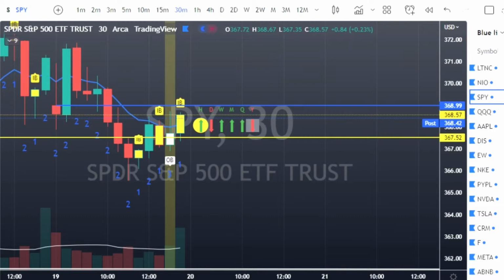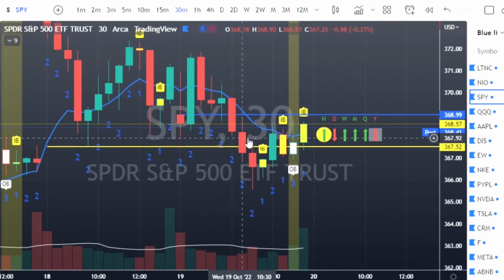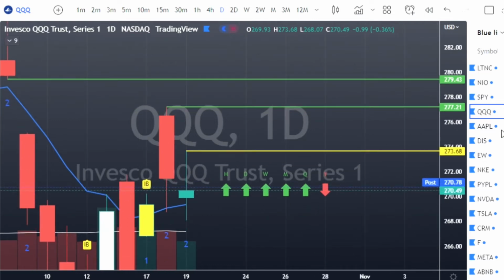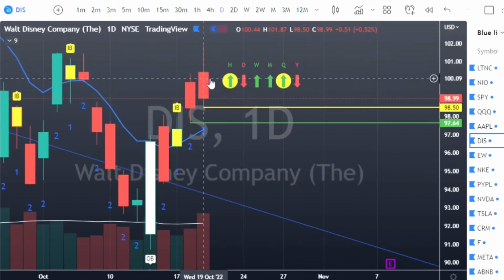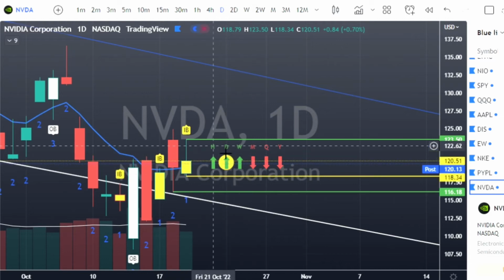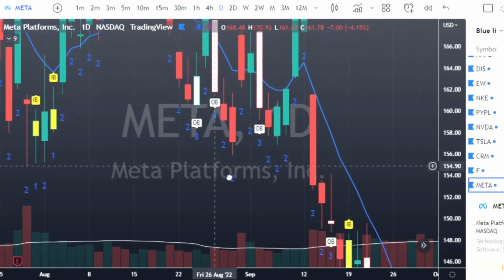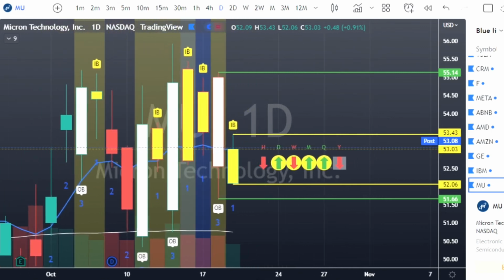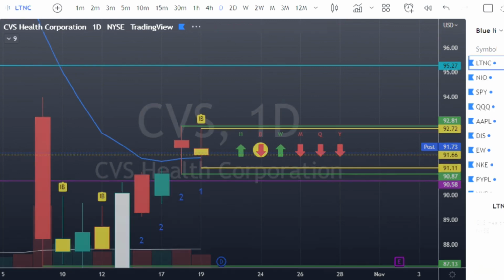Stock Trading Watchlist For Oct 20 Using The STRAT - DONT SKIP OUT ON THIS STRATEGY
This is your 1 Day Stock Trading Watchlist for Oct 20, 2022 & The most profitable options strategy, it is also the Easiest Way To Find Winning Trades Consistently. This Will Change The Way You Trade.

TRADING VIEW